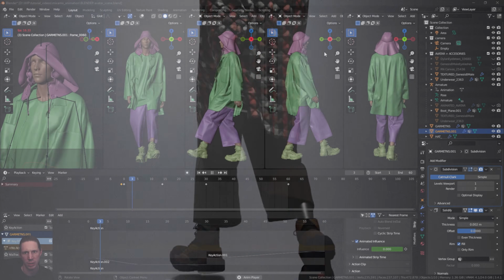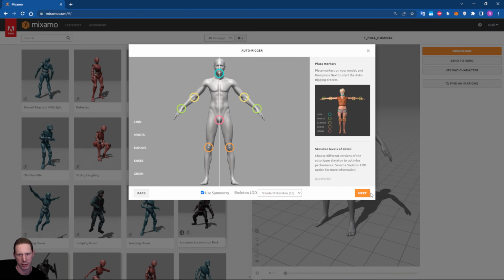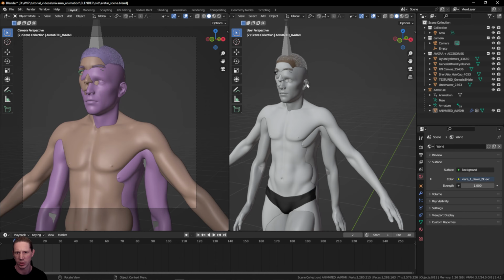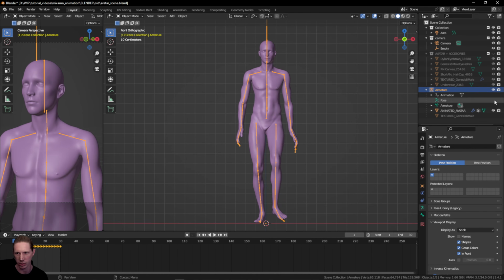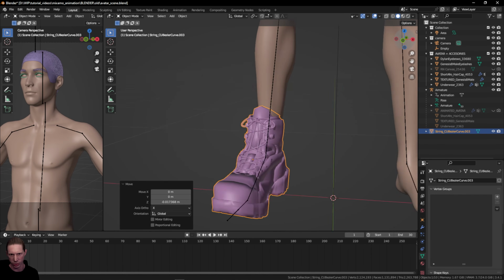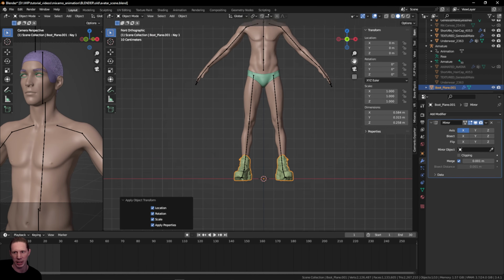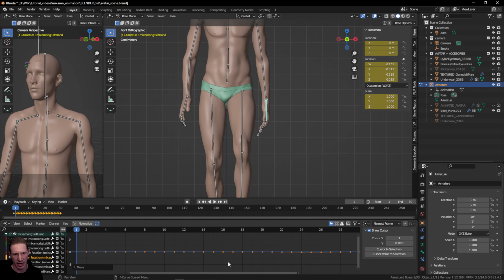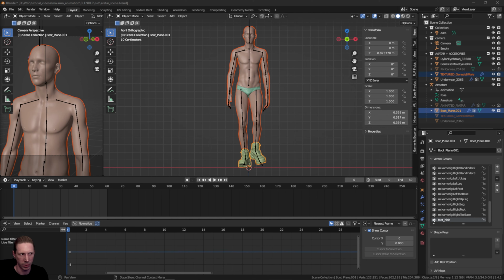Clo3D Blender Mixamo Animation Workflow Walk Cycle Shoes Weight Paint Simulation Avatar Daz Studio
Full workflow working between Clo3D ,Blender, Mixamo and Daz Studio to create walking animations and cloth simulations.  Learn how to loop the cloth simulations in Blender and how to fix issues with the avatar and armature in Blender.

This part covers working with an fbx import in Blender. Understanding the basics of Bones and Weights and how to transfer weights to shoes or accessories to add to the avatar.

Final set of exports ready to work with in clo3d for cloth simulation.

Previous video about texturing avatars and transfering avatars from Daz to Blender is here -